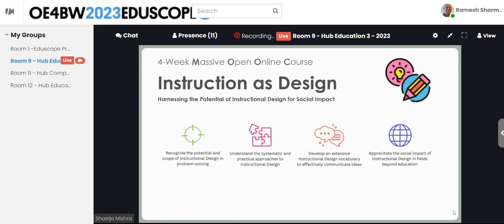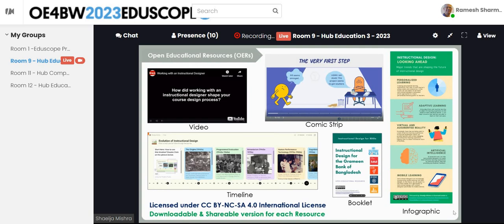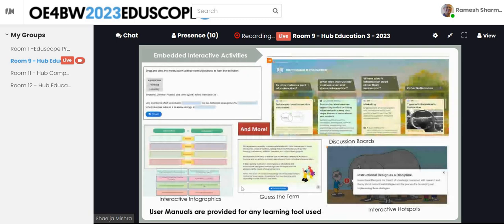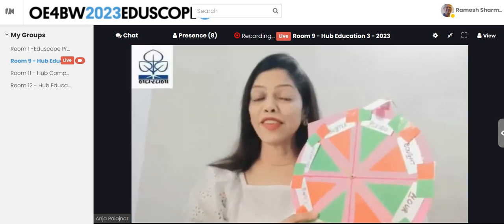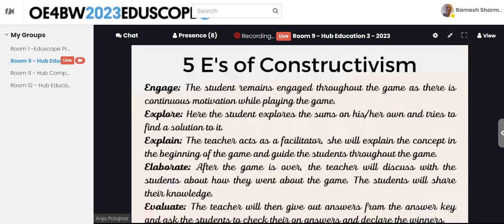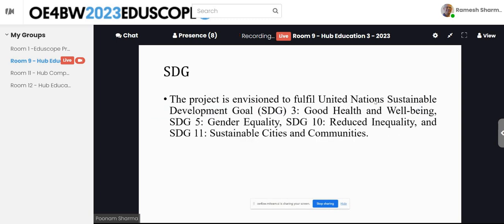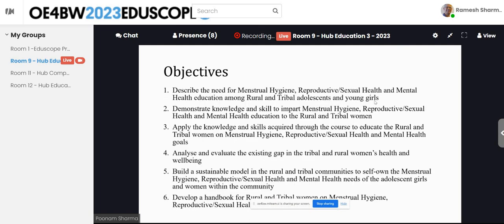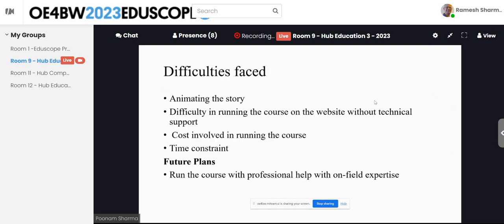20230607 - OE4BW2023 - EduScope - "Instruction as Design" by Shaelja Mishra